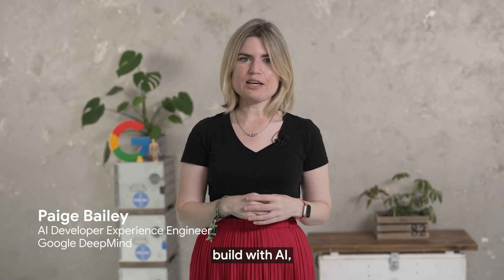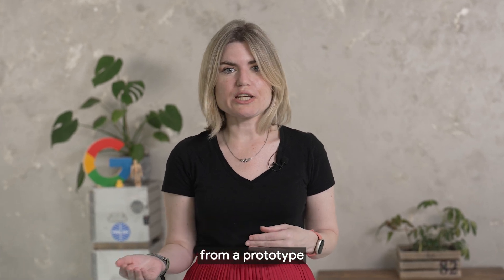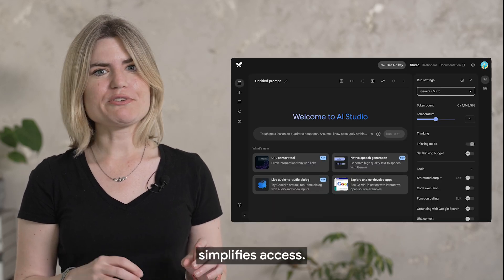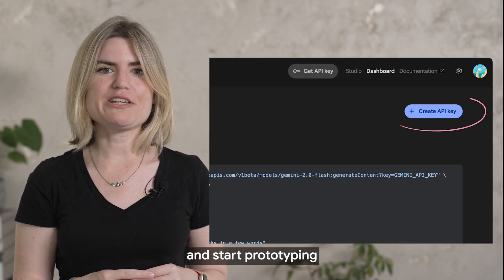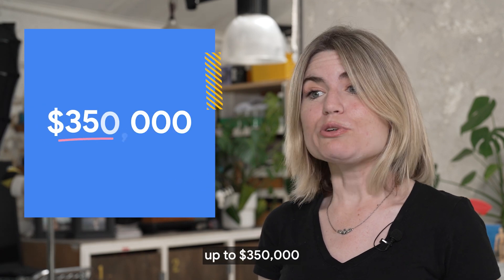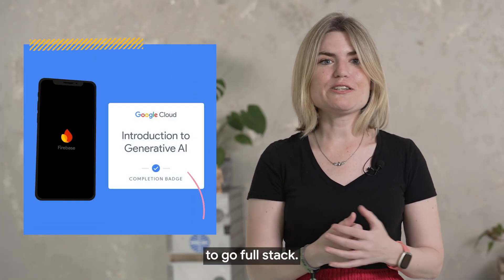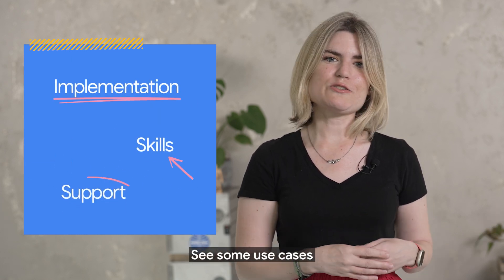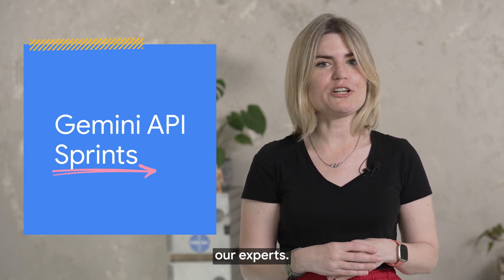The Google for Startups Gemini Kit | Paige Bailey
As a founder, you're constantly seeking informed, actionable insights to propel your venture forward. In this video, Paige Bailey, AI Developer Relations Lead at Google DeepMind, shares how the Google for Startups Gemini Kit can help you build and launch your AI solutions more efficiently.

The Google for Startups Gemini Kit offers practical resources to streamline your AI initiatives. Paige will highlight its key advantages, including:
*Immediate Gemini API access: Begin using Google's AI model right away, without complex initial setup.
*Firebase hosting: Tools to get your applications online quickly.
*AI training and support: Learn directly from Google experts and receive guidance for your projects.
*Up to $350,000 in Google Cloud credits: Financial support to help you scale your ideas.
*Access to Google and Google DeepMind experts: Connect with seasoned AI professionals, including Logan Kilpatrick and Paige, for valuable insights.

This kit empowers founders to leverage Google's latest AI technologies. Watch to discover how these resources can help you build impactful solutions and accelerate your startup's progress.